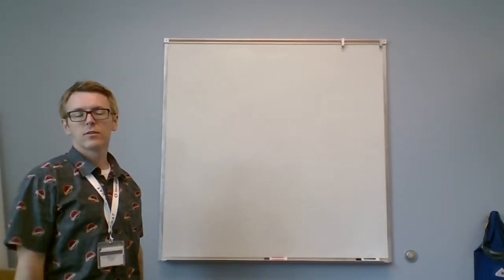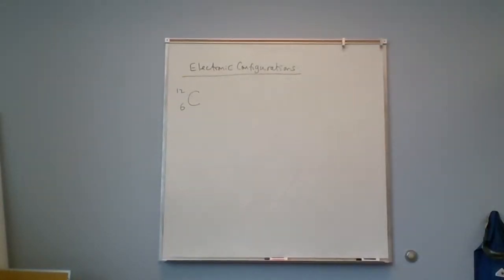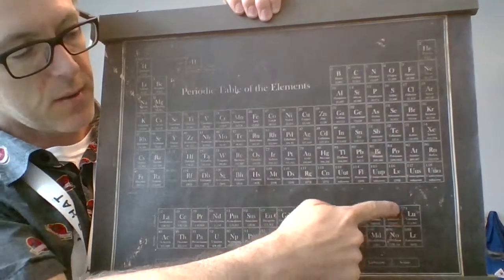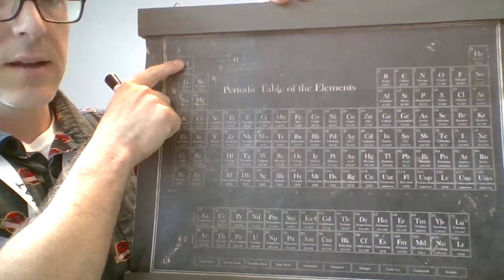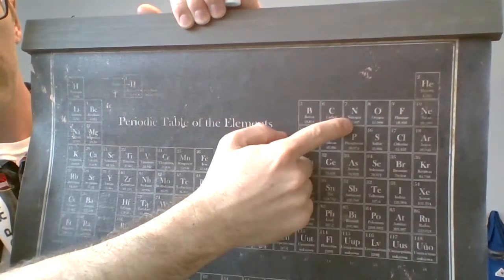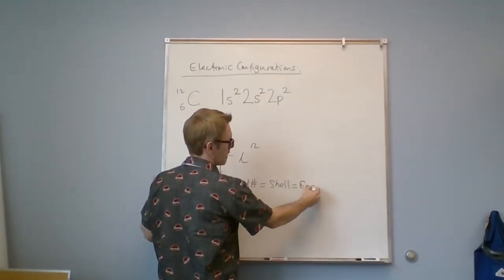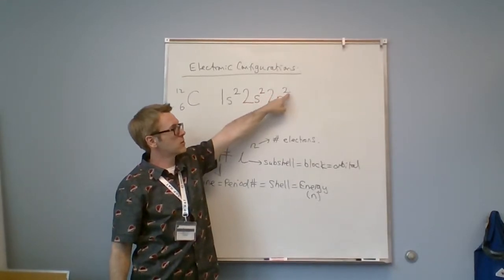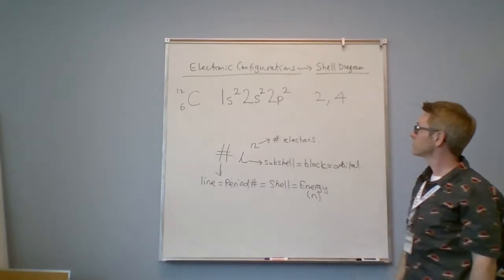Electronic configurations 1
Electronic configurations by reading the periodic table